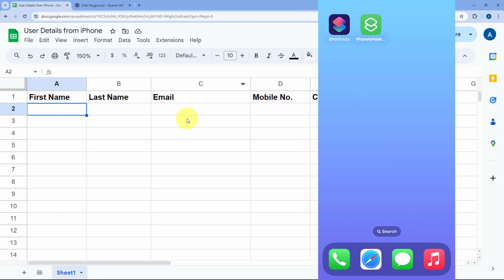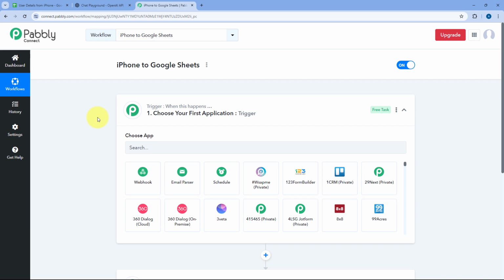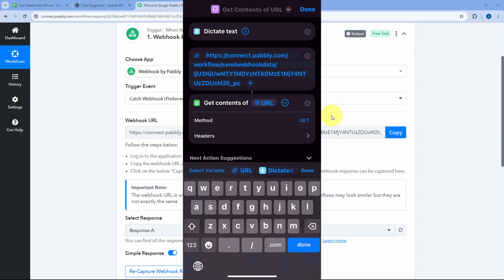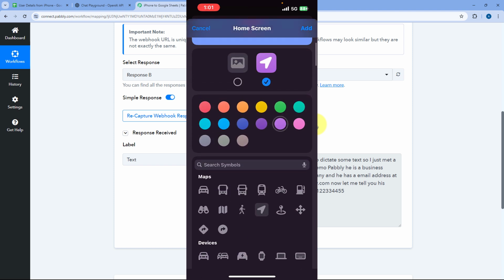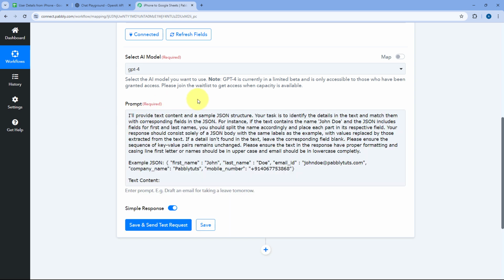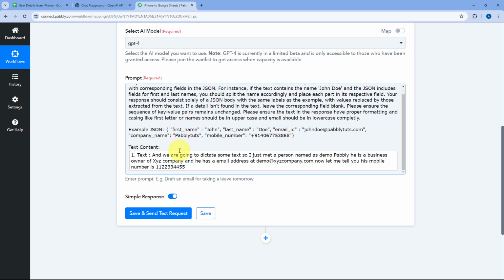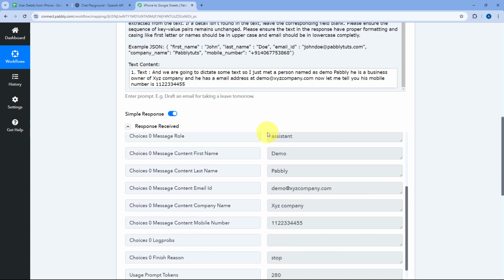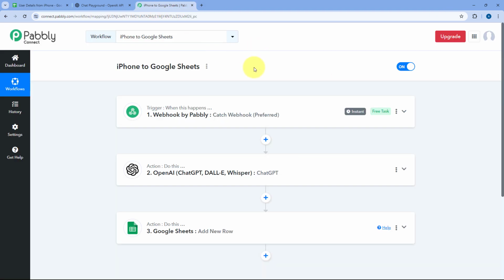Adding iPhone Voice Notes to Google Sheets | Pabbly Connect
In this tutorial, we'll demonstrate how to automate the process of adding iPhone voice texts to Google Sheets using Pabbly Connect. Pabbly Connect allows you to integrate different apps and services without coding. By setting up this integration, you can seamlessly capture and organize voice texts from your iPhone into Google Sheets for efficient data management and analysis. Follow our step-by-step guide to learn how to transform speech into spreadsheets effortlessly, ensuring that your iPhone voice texts are automatically logged in Google Sheets for easy access and tracking.